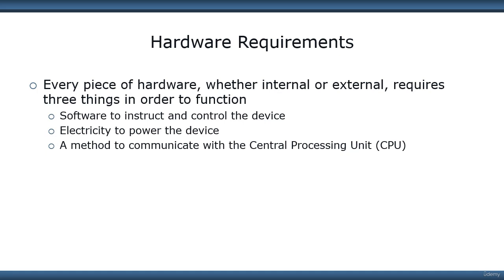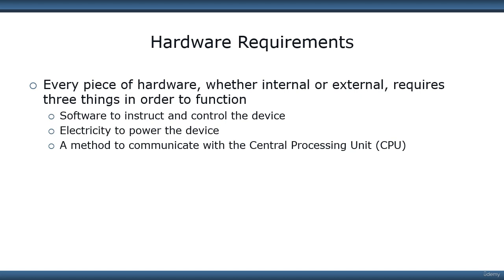Certification CompTIA A+ (220-1101 & 220-1102) Course Sec 6 - Hardware Requirements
🖥️ Choosing the wrong components can ruin a PC build before it even starts. Welcome to Section 6 of our CompTIA A+ Course: Hardware Requirements! Learn how to specify, select, and match the perfect hardware components to pass your 220-1101 & 220-1102 exams.

About This Video:
An IT professional doesn't just fix computers—they design solutions. In this video, we dive deep into Hardware Requirements, teaching you how to evaluate client needs and select the exact components required for different specialized computer systems.

We will cover the specific hardware configurations that CompTIA expects you to know, from high-end virtualization workstations to basic home office setups. You'll learn how to balance CPU cores, RAM capacity, storage speed, and GPU power, ensuring you can build, upgrade, and recommend the right PC configuration for any enterprise scenario.

📌 Key Concepts Covered in This Lesson:

Specialized PC Configurations: Hardware needs for CAD/CAM, Graphic Design, and Audio/Video Editing workstations

Virtualization Requirements: Maximizing CPU cores and RAM for VM environments

Gaming vs. Network Attached Storage (NAS): Choosing between high-end GPUs and massive storage redundancy

Thin Clients vs. Thick Clients: Understanding the hardware differences in corporate environments

System Compatibility: Matching CPUs to motherboards and power supplies (PSU wattage calculations)